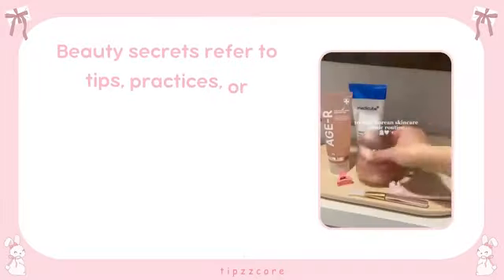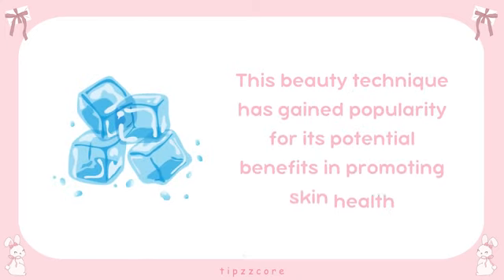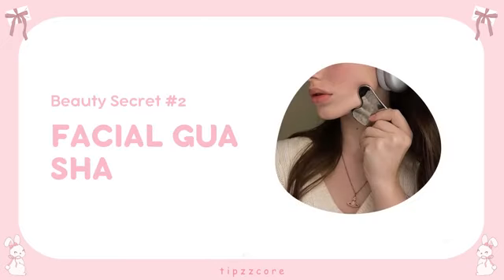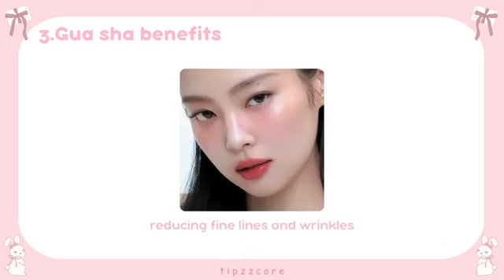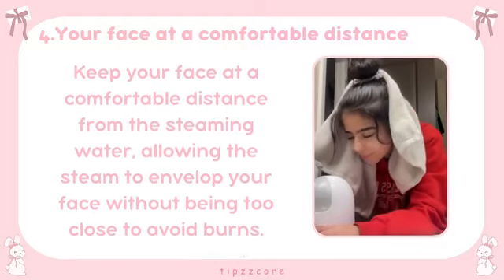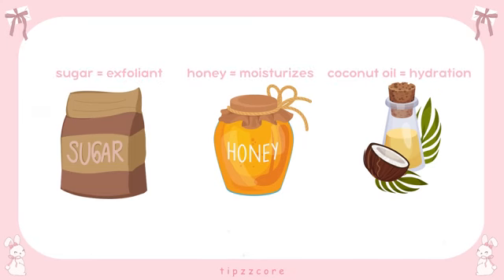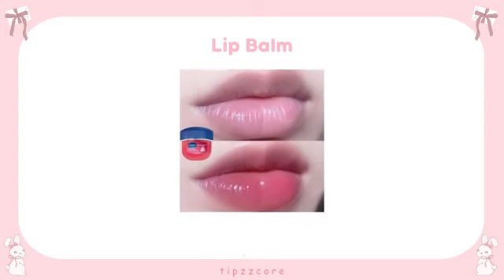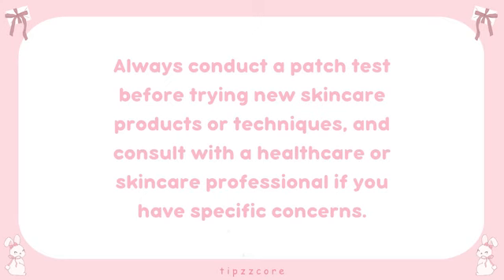teen beauty Tricks to look more beautiful || beauty hacks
｡ﾟ•┈🎀┈• ｡ﾟ

hi gorgeous!

are you on the hunt for the top beauty secrets for teens? well, you're at the right video! join me as i dive into genuinely tried-and-true beauty secrets invented for you. teen years can be tricky, but trust me, with these tips, you'll conquer the beauty world in style, all while treating your skin with great care.